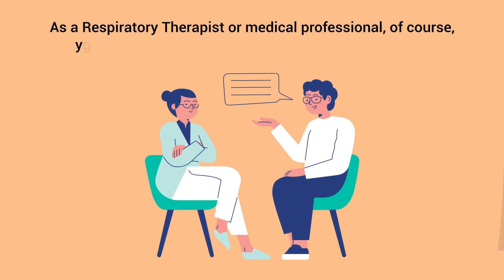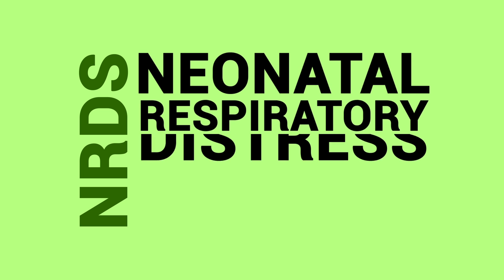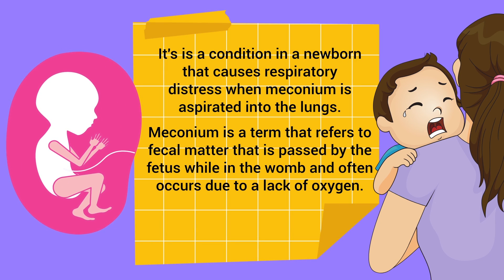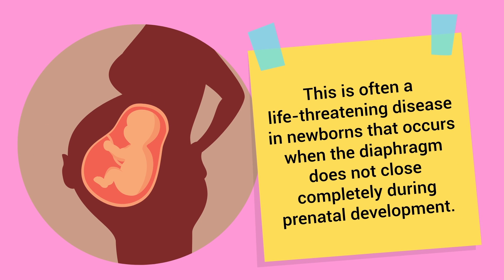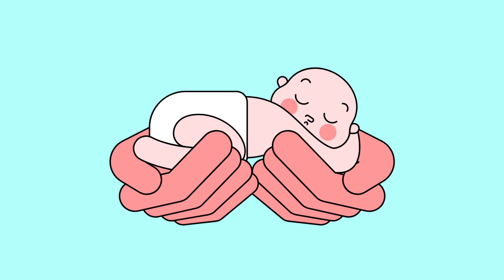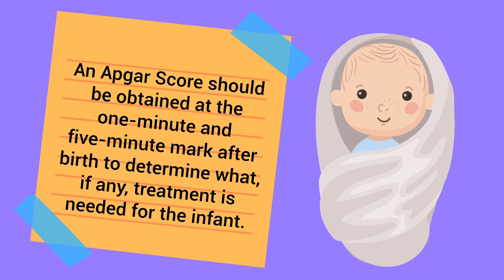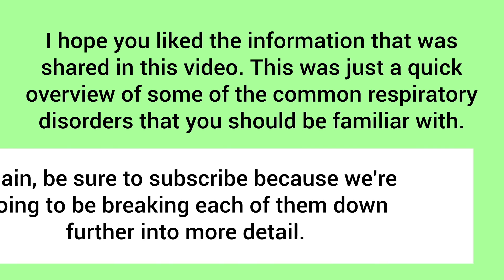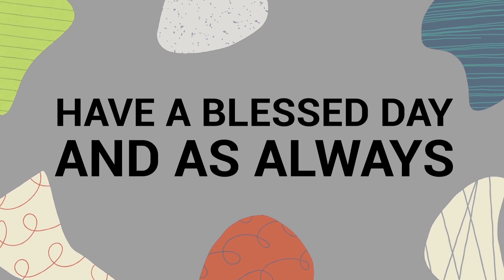5 Neonatal Respiratory Disorders that Respiratory Therapists and Nurses Should Know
This video covers some of the most important Neonatal Respiratory Disorders that Respiratory Therapists and Nurses should be familiar with.

➡️ Neonatal Respiratory Distress Syndrome (NRDS)
It's a disorder that is common in premature infants when they are born with lungs that aren’t fully developed. It is usually associated with decreased surfactant production at birth which results in severe hypoxemia.

➡️ Meconium Aspiration Syndrome
It's is a condition in a newborn that causes respiratory distress when meconium is aspirated into the lungs. Meconium is a term that refers to fecal matter that is passed by the fetus while in the womb and often occurs due to a lack of oxygen.

➡️ Apnea of Prematurity
This is a disorder that occurs in preterm infants which results in frequent periods of apnea that last longer than 20 seconds. It is caused by a physiologically underdeveloped respiratory control center in the brain and often results in bradycardia, pallor, and/or cyanosis.

➡️ Congenital Diaphragmatic Hernia
This is often a life-threatening disease in newborns that occurs when the diaphragm does not close completely during prenatal development. It results in severe respiratory distress and requires immediate surgical repair. The Respiratory Therapist will assist with intubation and mechanical ventilation. Infants with this condition may benefit from high-frequency oscillatory ventilation (HFOV). Also, ECMO may be indicated in severe cases.

➡️ Delivery Room Management
While, technically, it’s not a disorder, a Respiratory Therapist must be familiar with the process of delivery and care of a newborn during and after birth. This includes performing an assessment of the newborn’s heart rate, respiratory rate, muscle tone, color, and reflexes. You will also need to obtain an Apgar Score which is a system that is used to quickly determine the status of the newborn’s overall condition. An Apgar Score should be obtained at the one-minute and five-minute mark after birth to determine what, if any, treatment is needed for the infant. For example: If the newborn has an Apgar Score that is very low, it is considered to be a medical emergency, and resuscitation will likely be required.

⏰TIMESTAMPS
0:00 - Intro
0:38 - Neonatal Respiratory Distress Syndrome (NRDS)
0:57 - Meconium Aspiration Syndrome
1:21 - Apnea of Prematurity
1:44 - Congenital Diaphragmatic Hernia
2:26 - Delivery Room Management